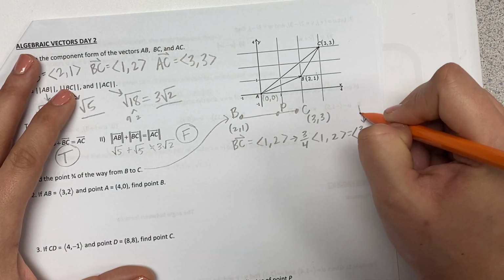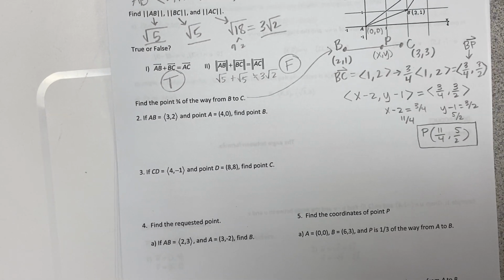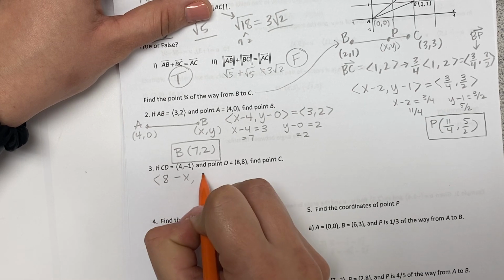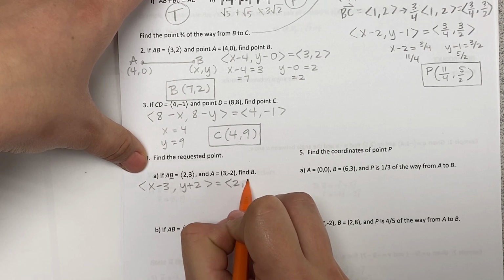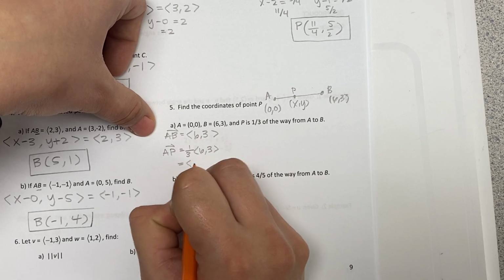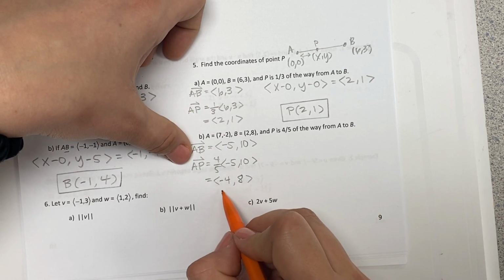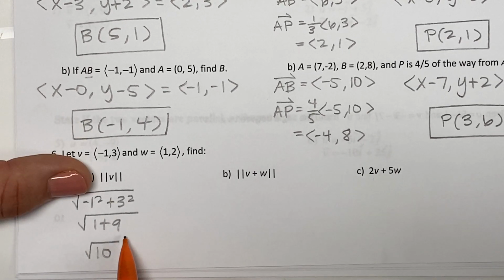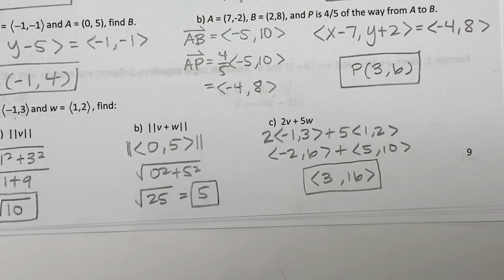Algebraic Vectors Day 2 (part 1)